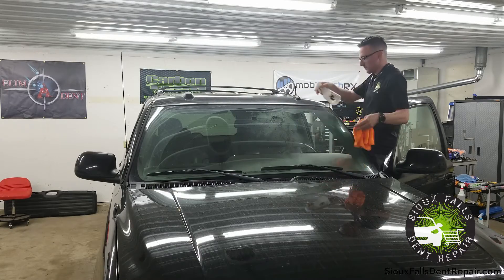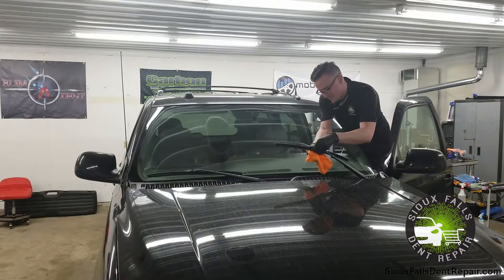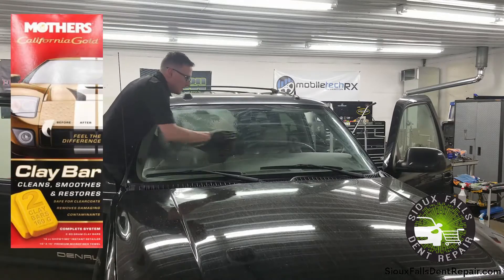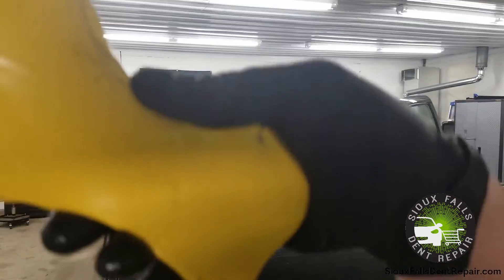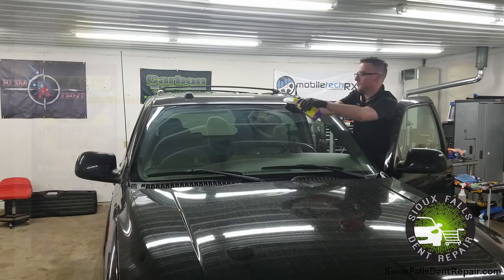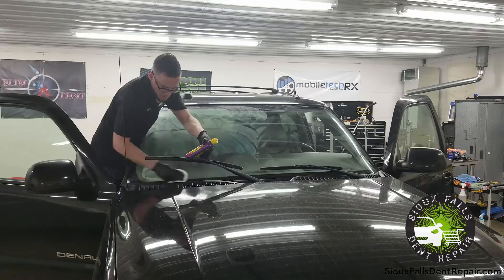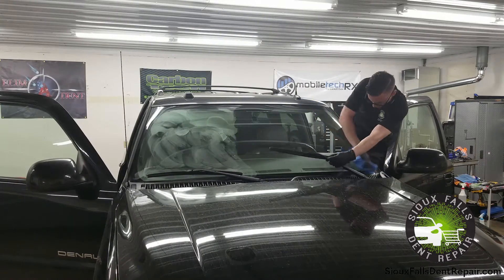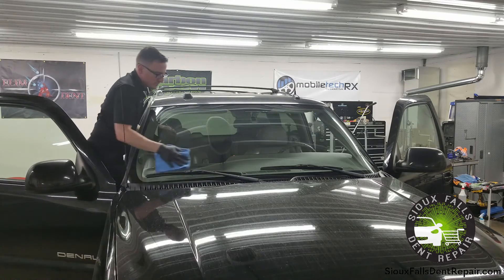How to Clean Your Windshield | Sioux Falls Dent Repair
In this short video we talk about some tips and tricks to clean your windshield, these tips will allow it to remain cleaner longer!

Some of the Products used at:
Glass Cleaner: PX Formula
Clay bar: Mothers Clay bar Kit
Clay bar applicant: Wizards Mist and Shine
Sealant/wax: Wizard's Paint Sealant